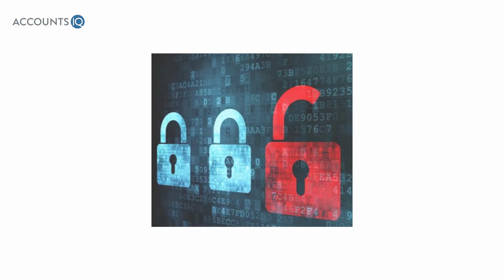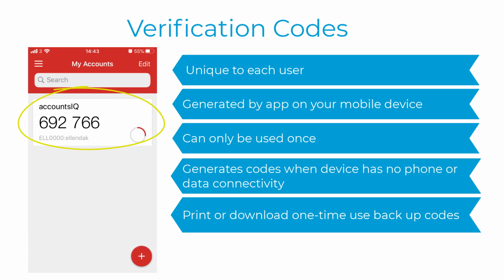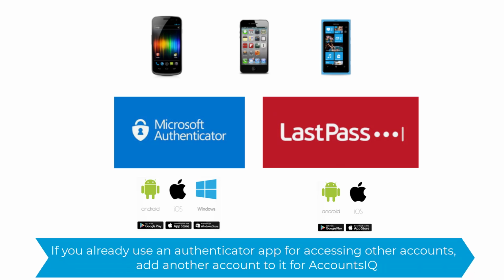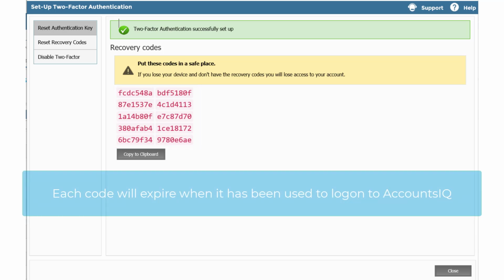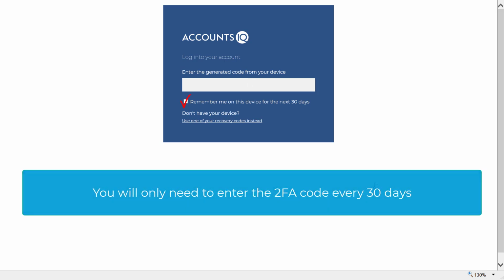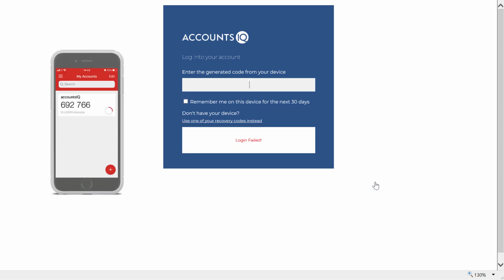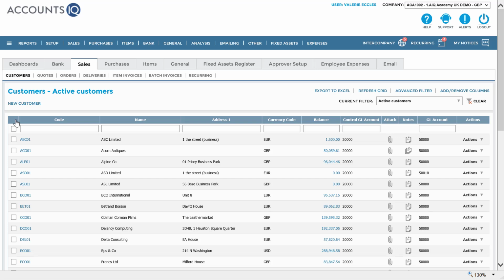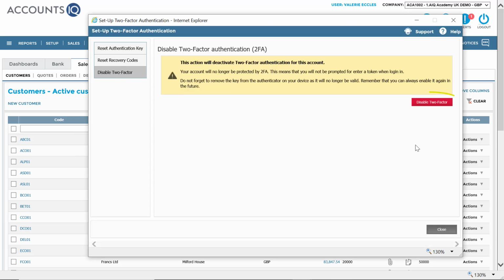How to setup Two Factor Authentication in AccountsIQ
Secure your AIQ login account with two factor authentication.

Chapters:
0:00 Intro
1:09 Enable 2FA
1:31 Download authenticator App
3:09 Logging on using 2FA
5:03 Resetting recovery codes
6:02 Disabling 2FA